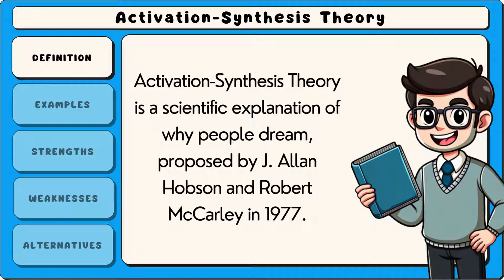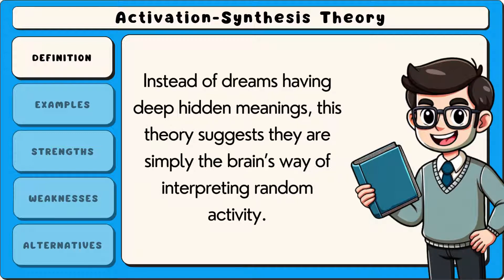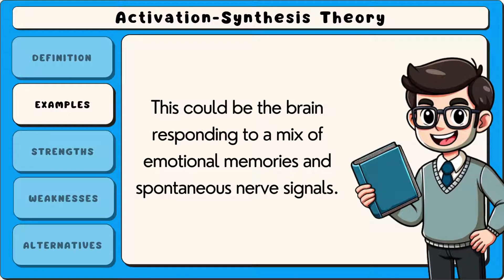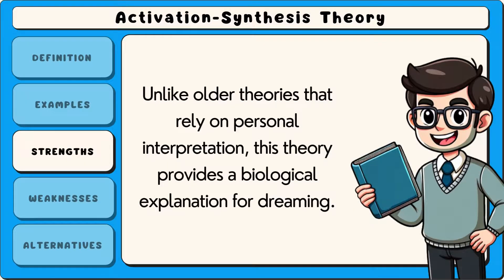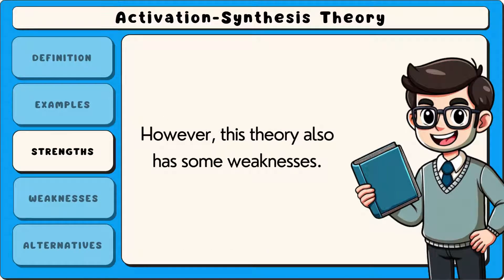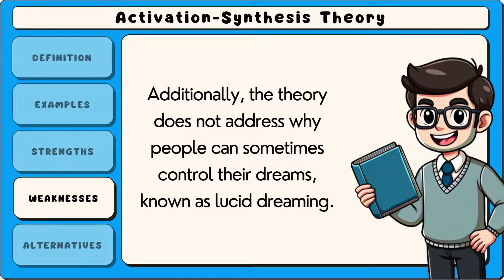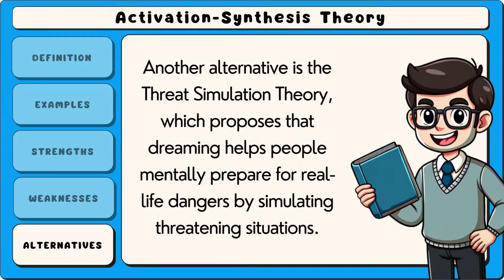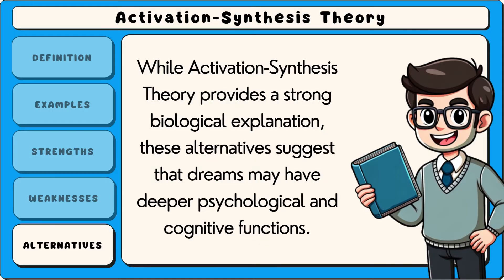Activation-Synthesis Theory (Definition & Easiest Explanation)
Activation-Synthesis Theory is a neurological hypothesis that explains the process of dreaming. Proposed by researchers Allan Hobson and Robert McCarley in 1977, it suggests that dreams arise from the brain's attempts to make sense of random neural activity that occurs during REM (Rapid Eye Movement) sleep. According to the theory, the brain synthesizes this random activity into coherent narratives, drawing on memories, emotions, and experiences to create the content of dreams. Ultimately, Activation-Synthesis Theory posits that dreams are not necessarily meaningful but rather a byproduct of the brain’s biological processes during sleep.